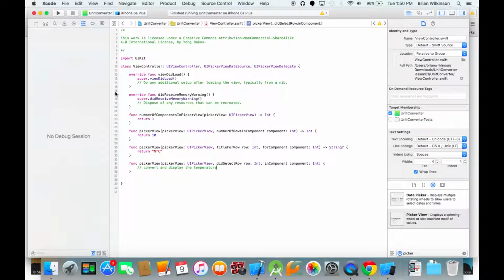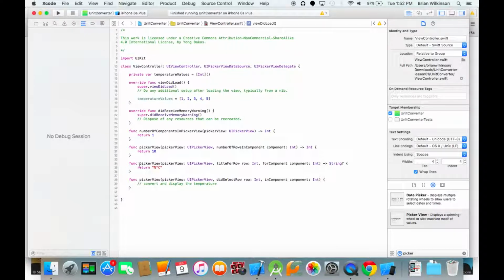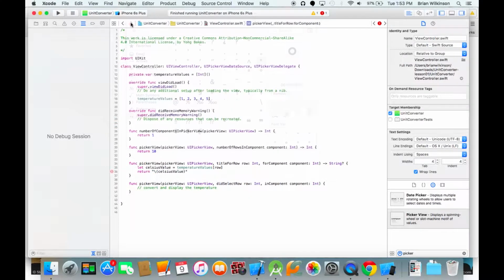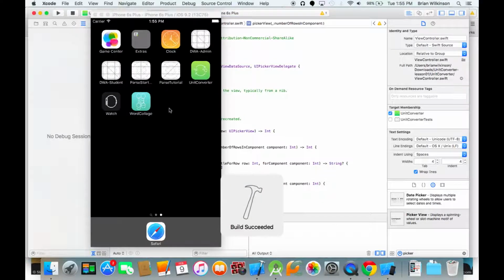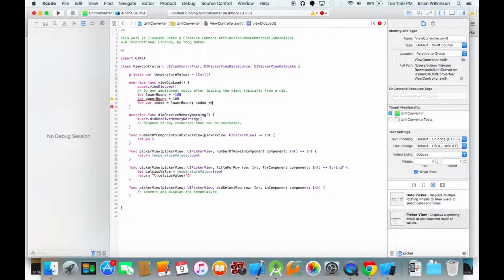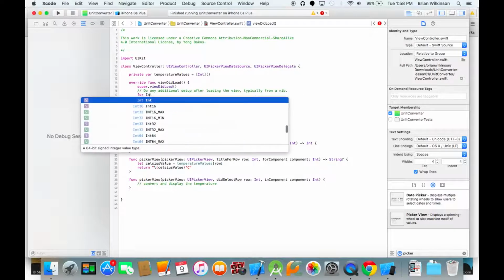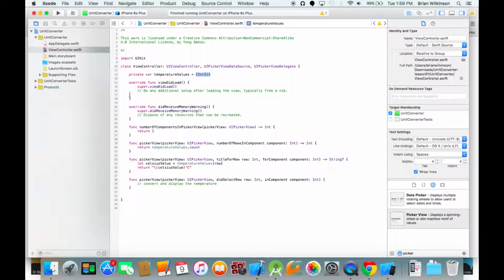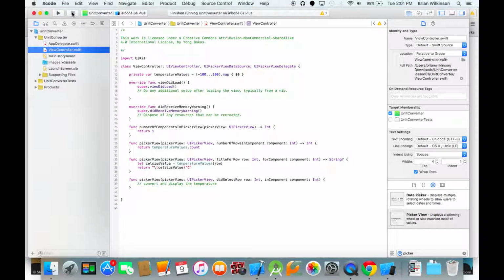UnitConverter Lesson 4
Lesson 4 - Leverage a mutable array of values to lead a refactoring from loops to an introduction of map.